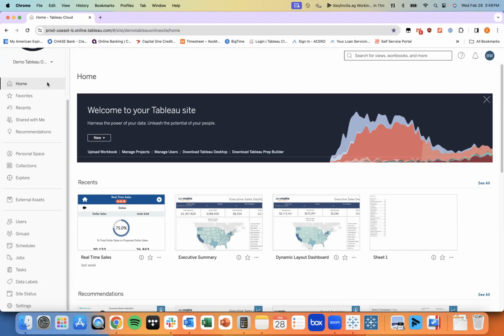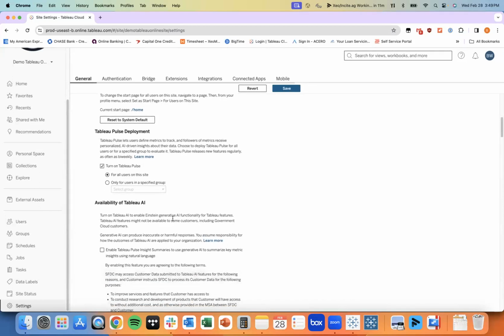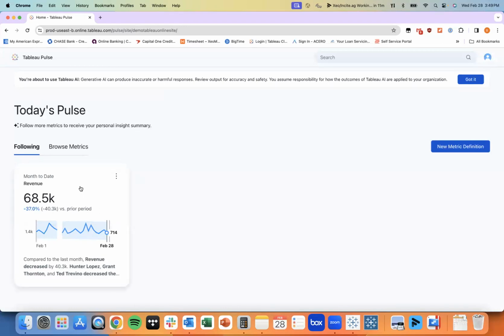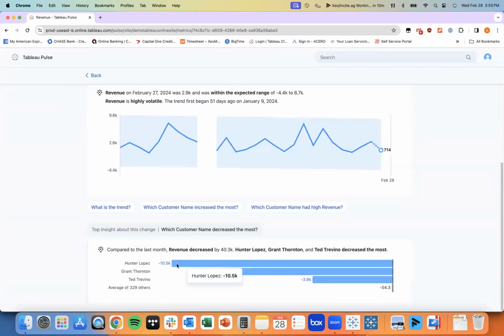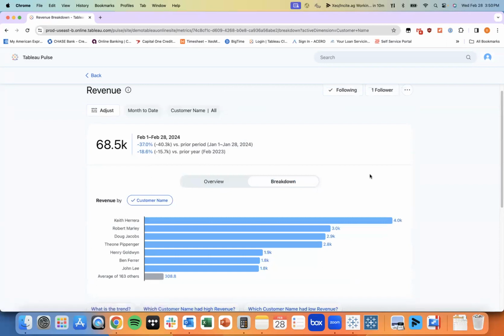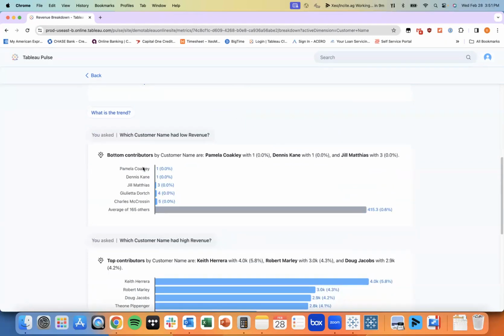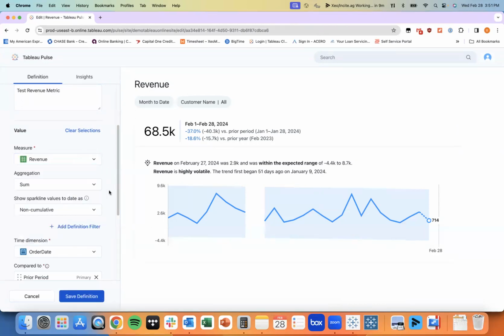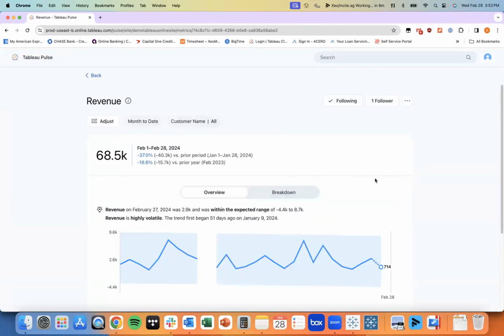How to Enable Tableau Pulse on Your Cloud Site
Tableau has long been celebrated for its ability to transform complex data into captivating, easy-to-understand visuals. Its intuitive interface and powerful analytics capabilities have made it a go-to tool for data analysis across industries.

Tableau Pulse is a new feature that takes data exploration to a new level. With Tableau Pulse, you can delve deeper, uncovering hidden trends and patterns that might have previously gone unnoticed.

Real-time tracking keeps you ahead of the curve with instant updates and alerts on important data changes. Plus, seamless collaboration lets you share insights and work together within the familiar Tableau environment.

This guide will show you how to enable Tableau Pulse on your Cloud site.